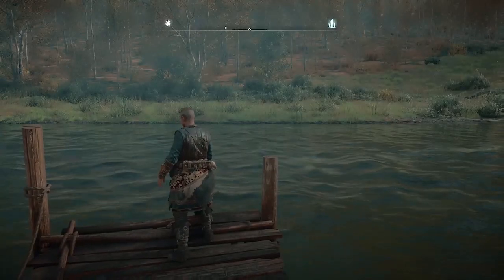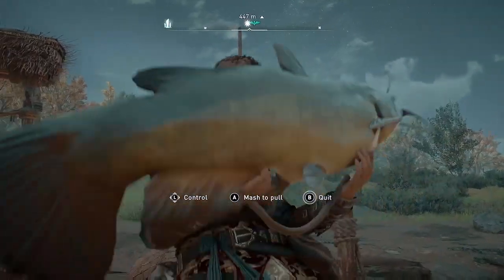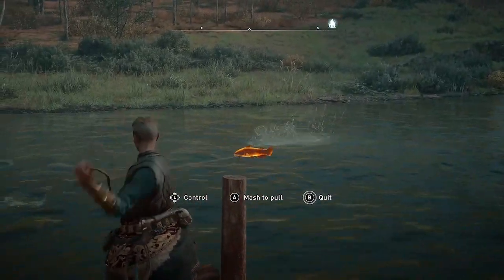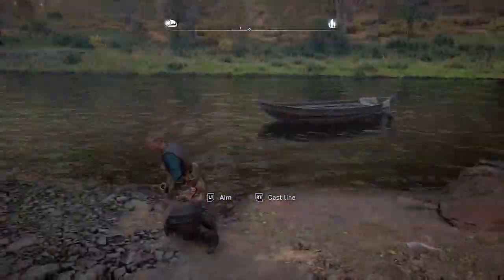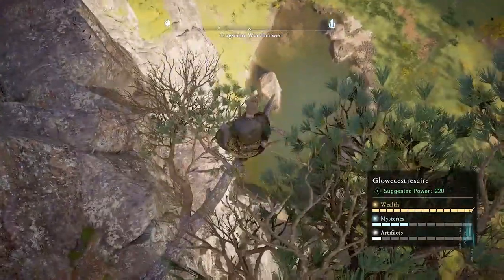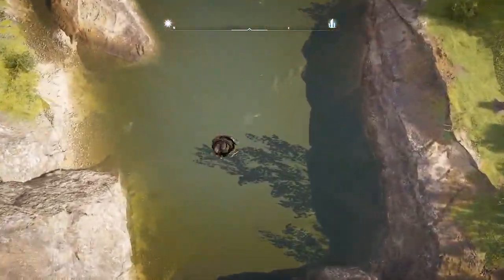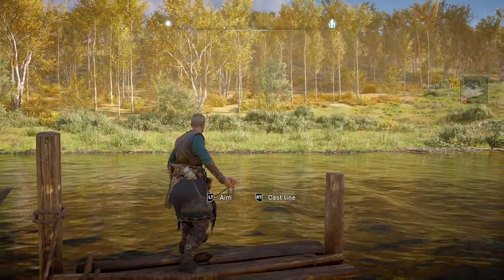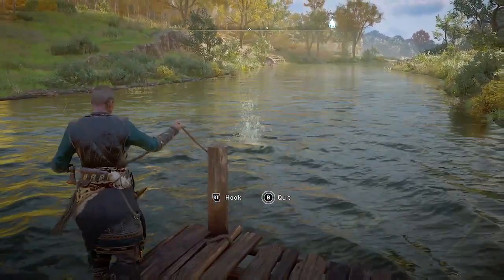STILL WORKING Silver Farm: Make Money Fast! Best Fishing Location | AC Valhalla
GLITCHLESS silver farming guide using secret fishing spot! Big Fish Silver Farm. Tips to catch most valuable fish quickly, and fish respawn for continuous farming loop. Farm fish for fast money! Sell fish to any merchant for fast silver. Farm silver by catching Bullfish, Burbot, Brown Trout, and Perch. Easy silver guide & fish farm, no combat, use while leveling-up. Farm silver ingots, easy money. Location: near Cragstone Watchtower high point in Glowecestrescire, faster to reach than spear fishing locations.  (still working after patch)

Does not rely on silver glitch or silver exploit, so works after patch. Old silver farms are patched!  Silver glitches and exploits: Lunden Beggar glitch does not work after title update 1.3.0, and Rune Duplication giltch does not work anymore.